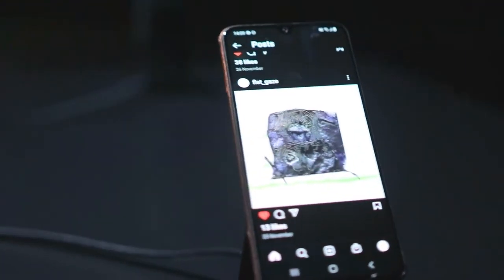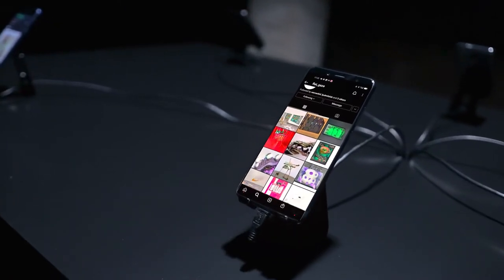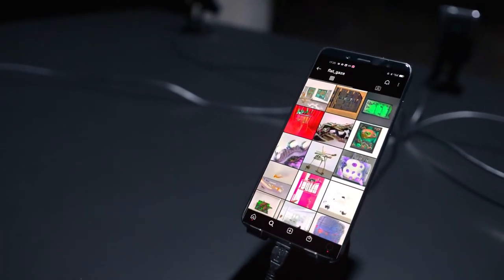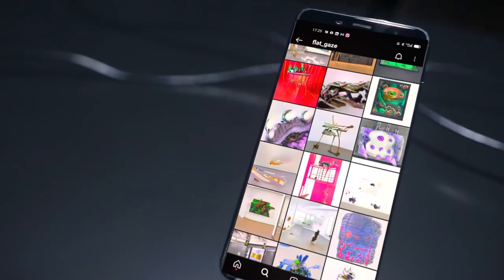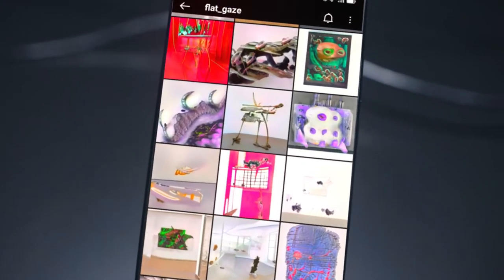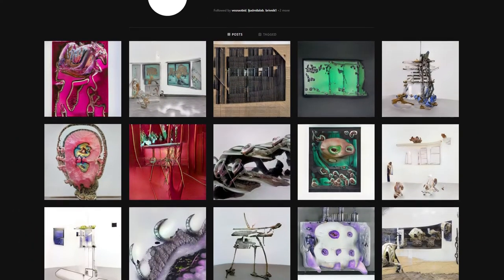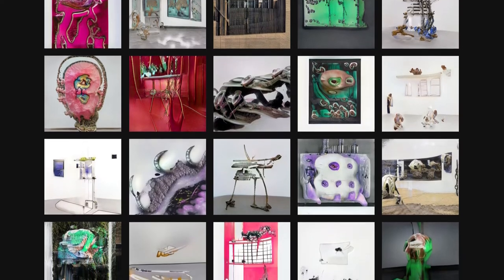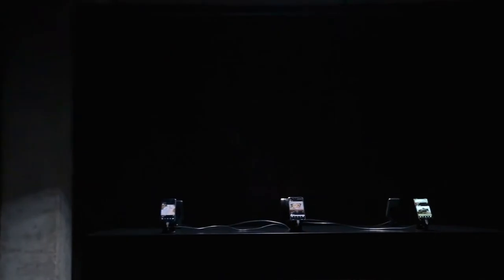Matej Mihevc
With the project @flat_gaze, new media artist of the younger generation Matej Mihevc explores the specificity of the current state of cultural production after post-internet. @flat_gaze raises questions about objectivity and meaning, innovation and authorship and the processes of production and dissemination in the arts and the broader cultural sphere, which are mutating at an accelerated rate with the advancement of neural networks and the increasing accessibility of artificial intelligence technologies.

@flat_gaze is embedded in the social media platform Instagram, today’s increasingly relevant art venue, which instead of an economy of value, aura and meaning is shaped by an economy of attention, reach and affect. The project @flat_gaze updates the contemporary figure of the creator of cultural content as a remixer, DJ, programmer or curator of content into a generative and automatised feedback web of consumption and production (of images).

@flat_gaze is accompanied by Maks Valenčič's essay Open Secret. Read it in full

Artist: Matej Mihevc
Programming and technical support: Benjamin Fele
Production: Ljudmila & Projekt Atol
Curators: Maja Burja, Tjaša Pogačar
Visual design: Farah Sara Kurnik
Video: Maj Vrenko
Voiceover: Jana Renée Wilcoxen